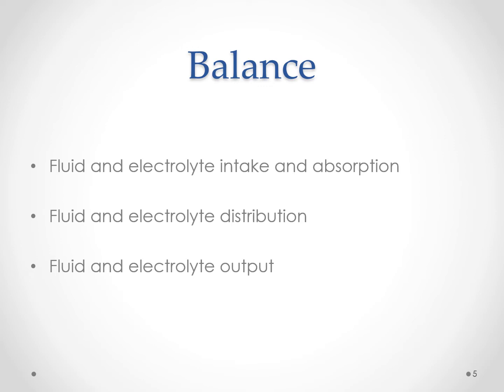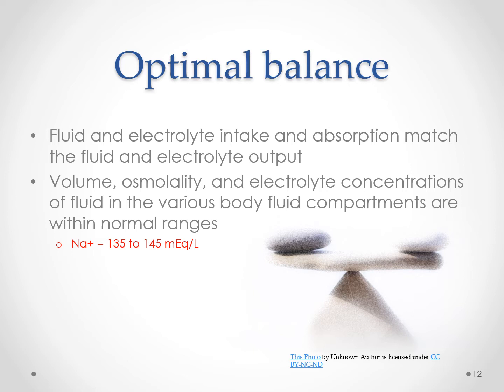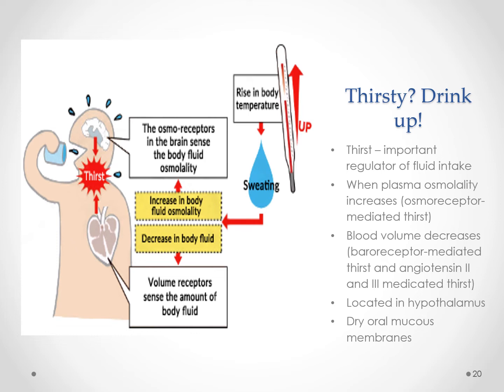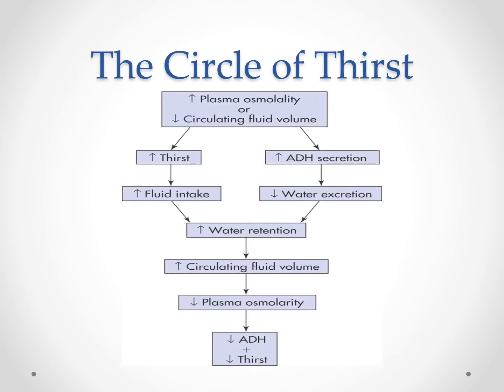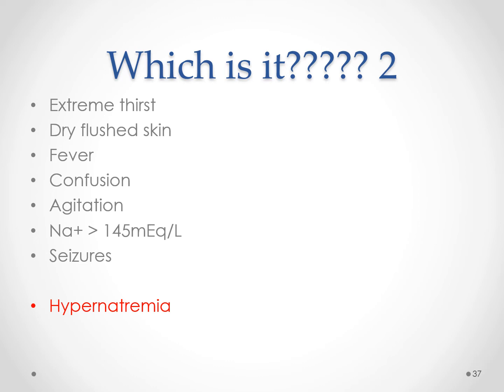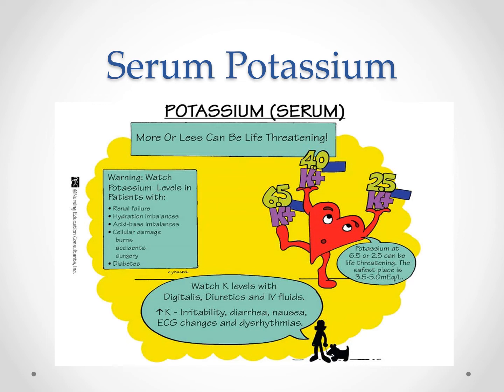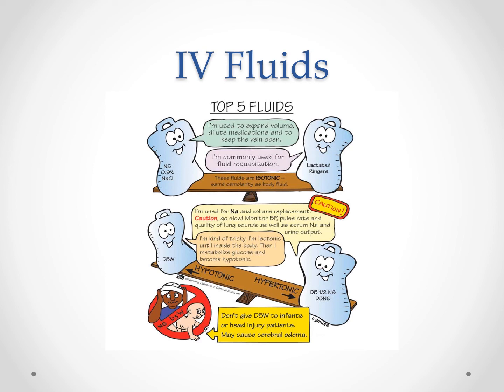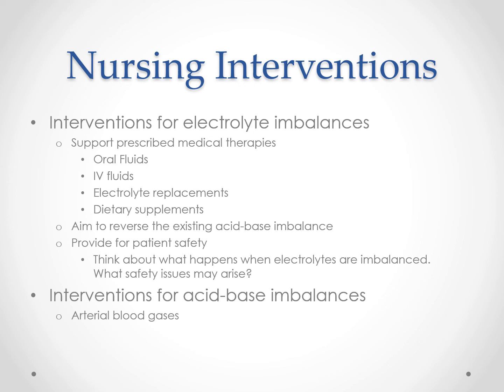Fluid and Electrolytes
This is a basic overview of fluid and electrolytes for nursing students